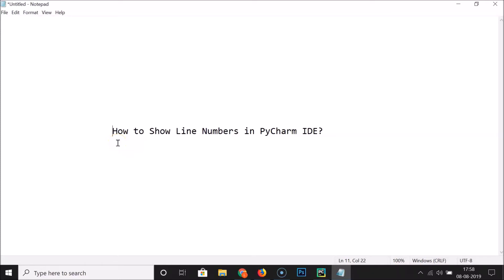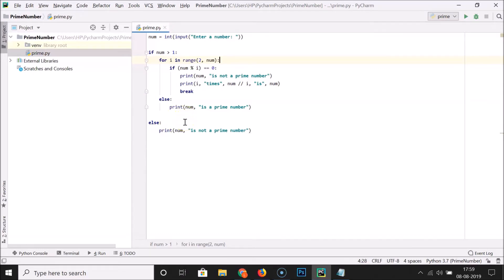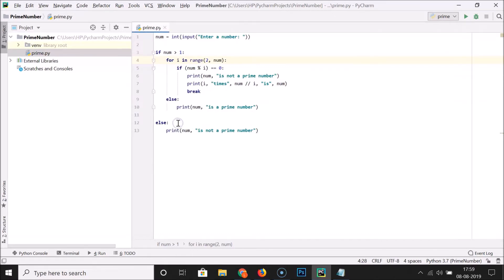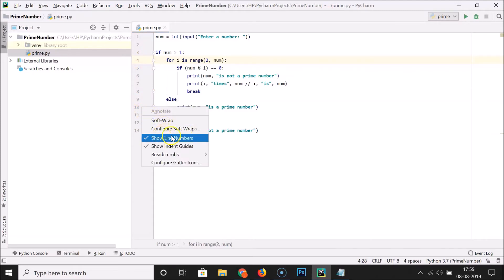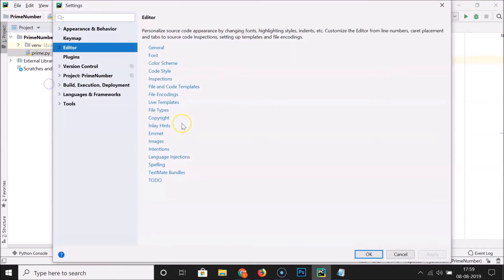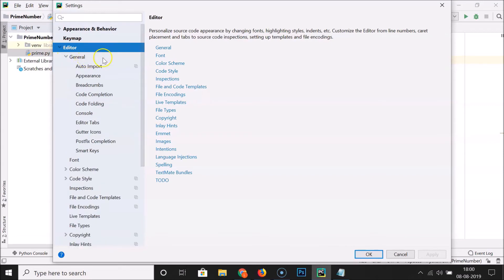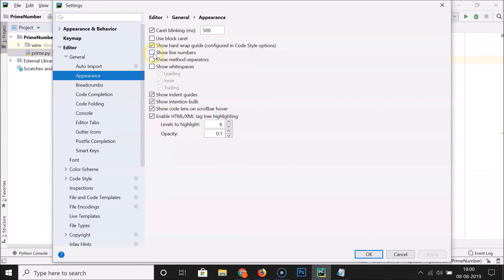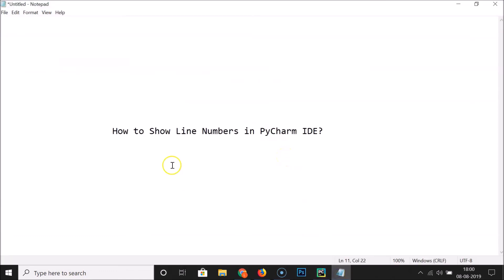How to Show Line Numbers in PyCharm IDE?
1st Method:

Step 1: Open PyCharm IDE.

Step 2: Right click on the left side of your file content.

Step 3: Click on 'show line numbers' to check the option.

2nd Method:

Step 1: Click on 'File,' and then click on 'Settings.'

Step 2: Expand the 'Editors,' and then Expand the 'General' also.

Step 3: Click on 'Appearance.'

Step 4: Check the box 'Show line Numbers.'

Step 5: Click on 'Apply,' and then 'ok' button.